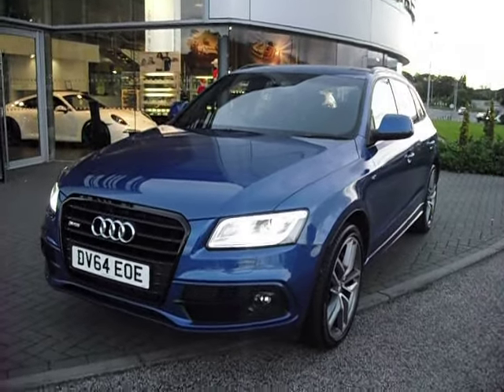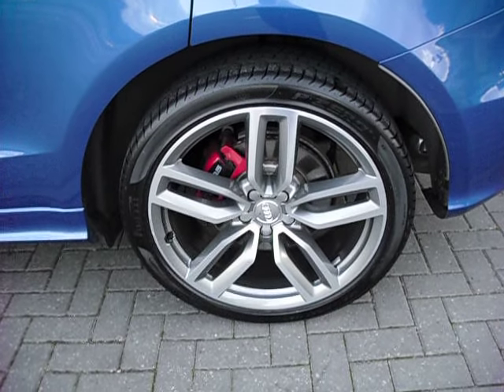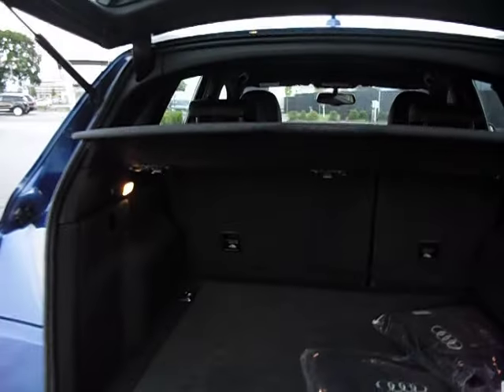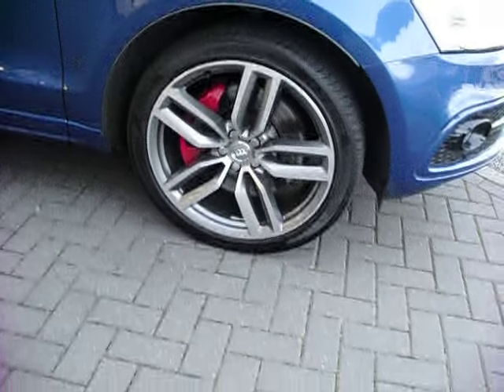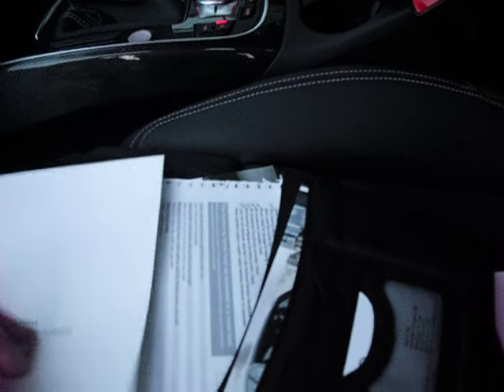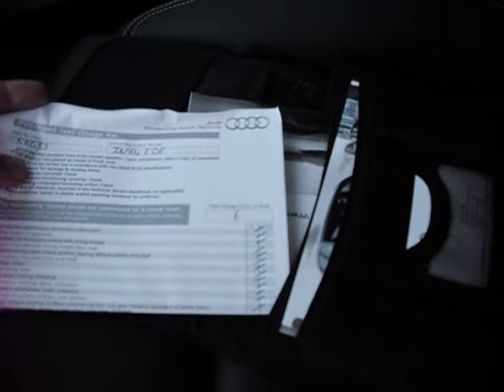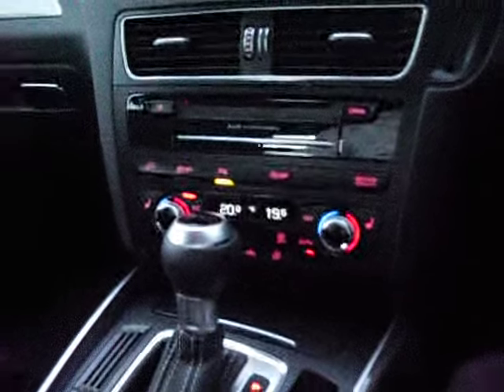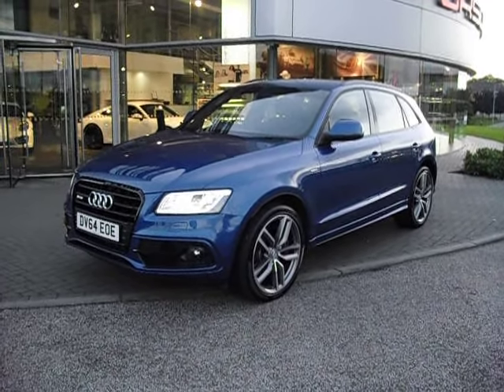DealerPX.com Audi SQ5 DV64EOE